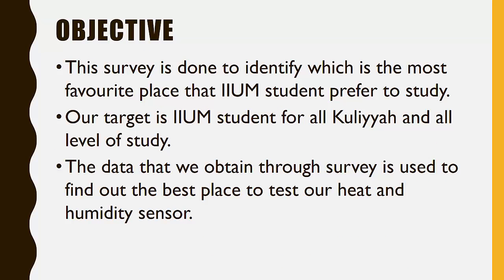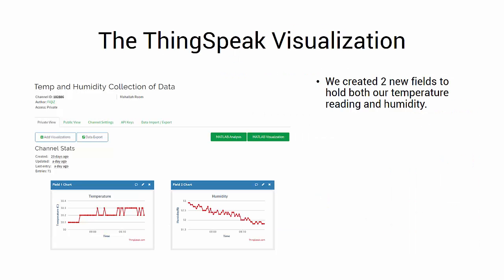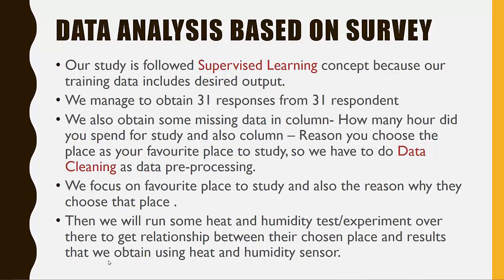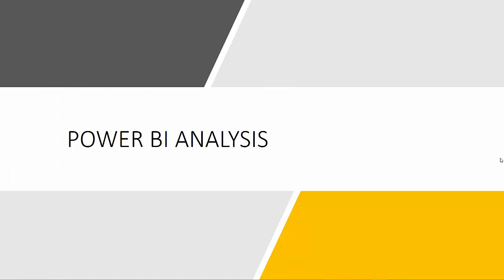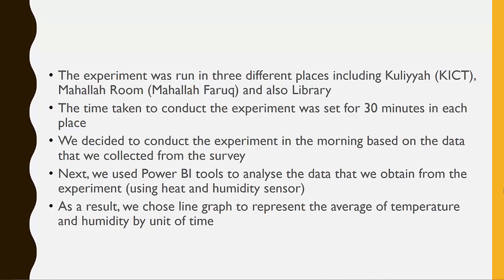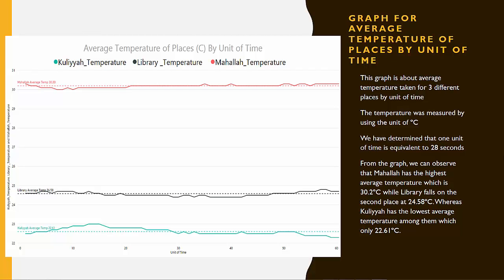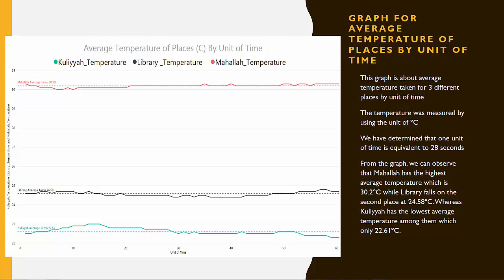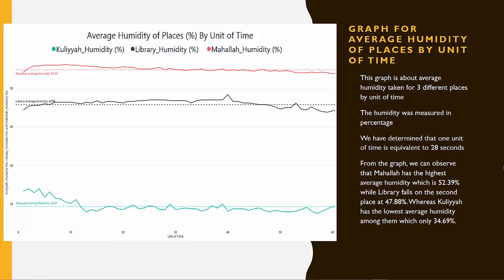AI VIDEO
FOR AI PROJECT